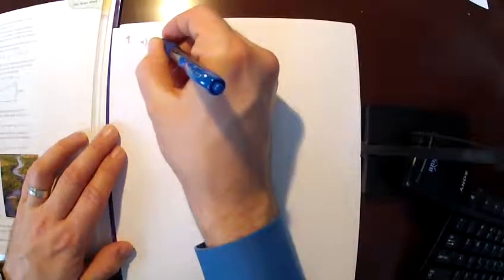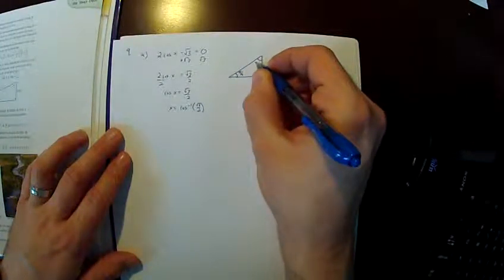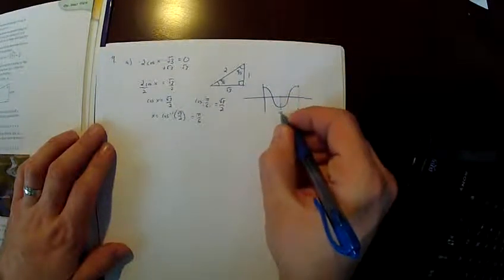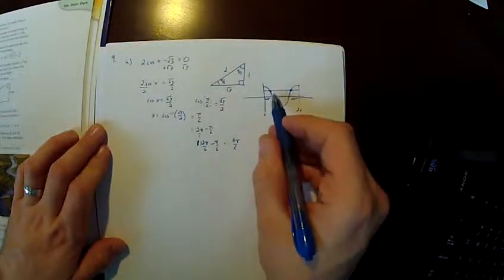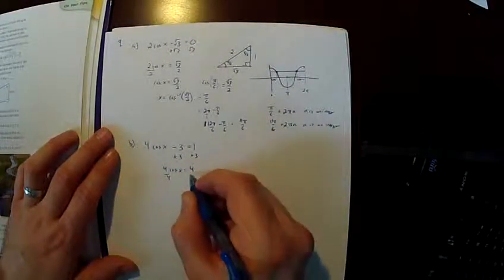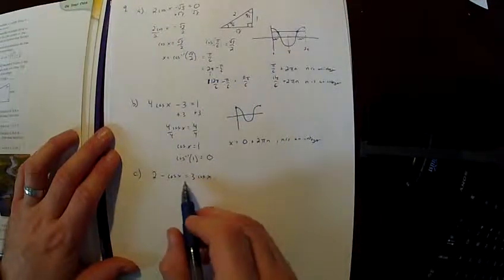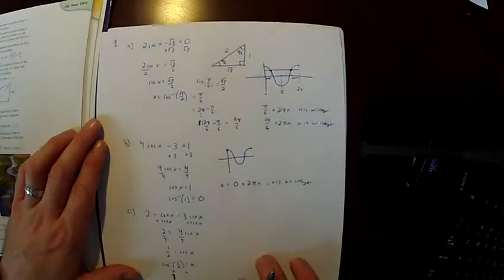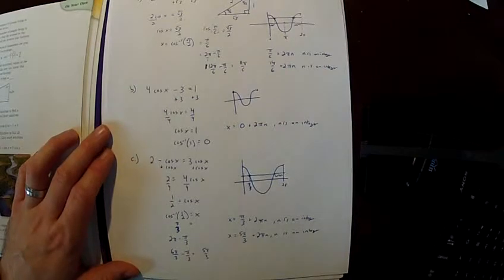Unit 8 Lesson 3 Day 3 HW: 9